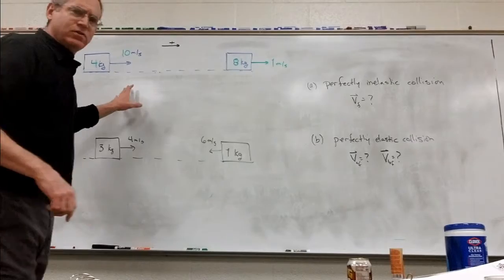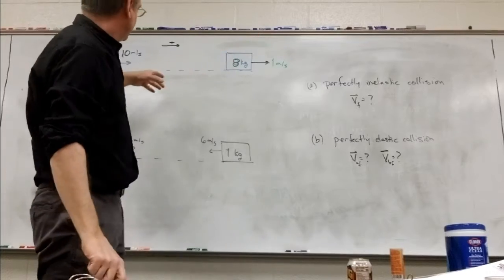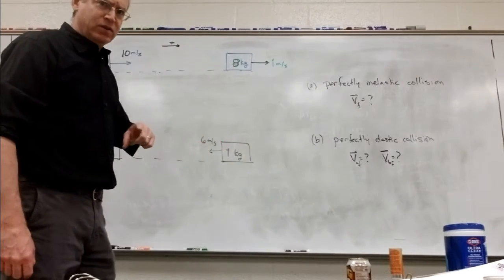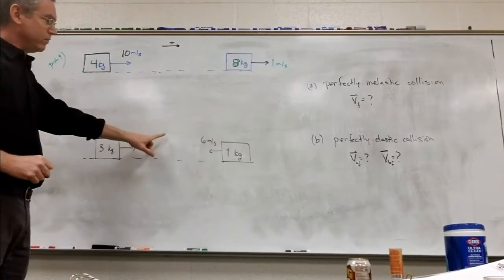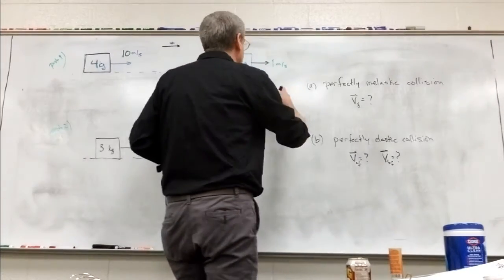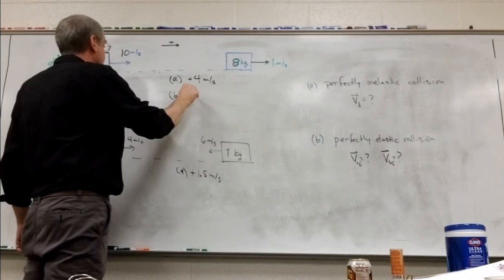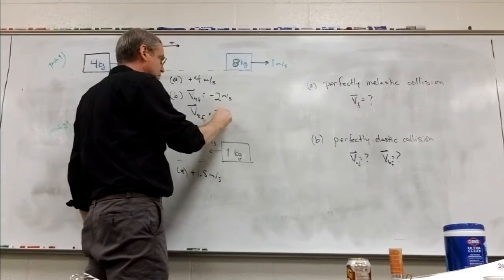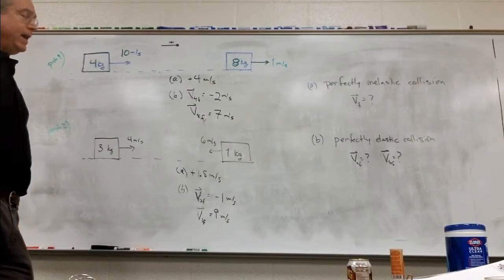Ch07 11 Two 1D Collision Problems 20200318 111017 rotate